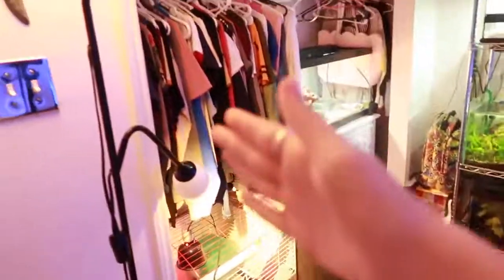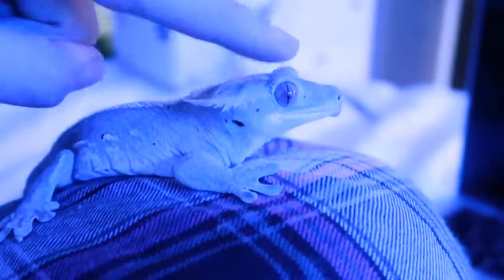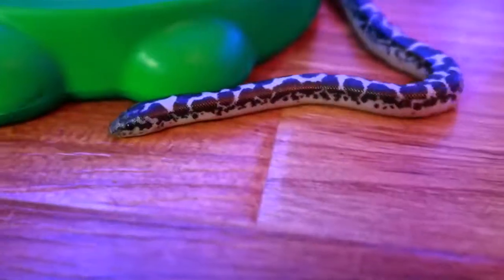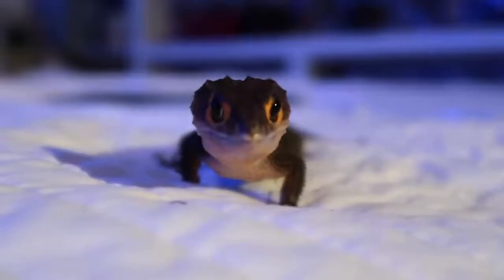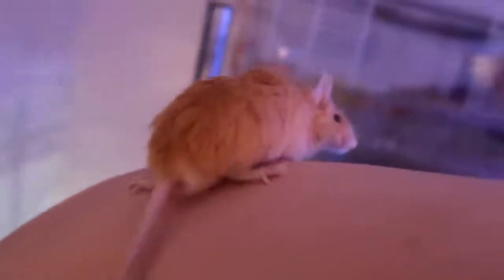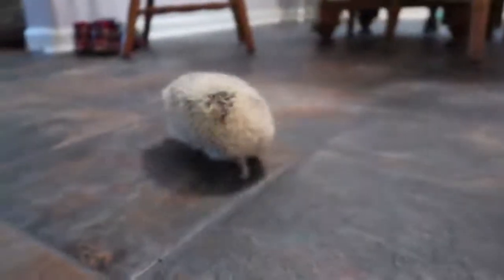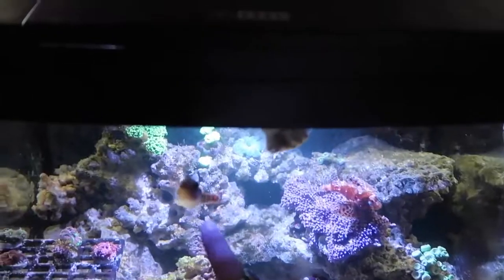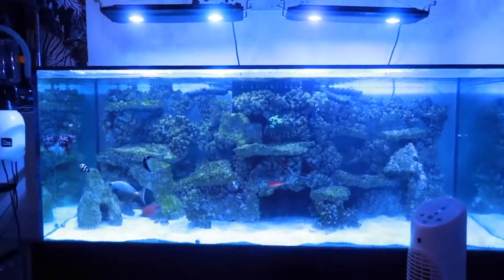Taylor Nicole Dean! ALL OF MY PETS IN ONE VIDEO I know, I have a lot